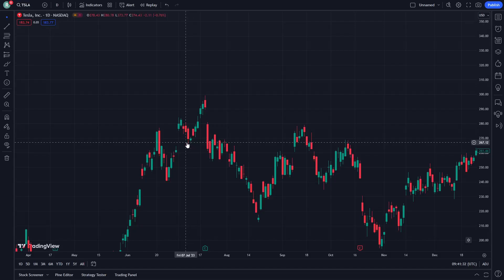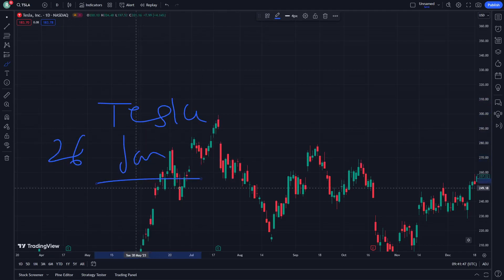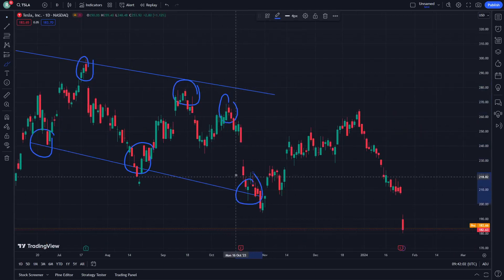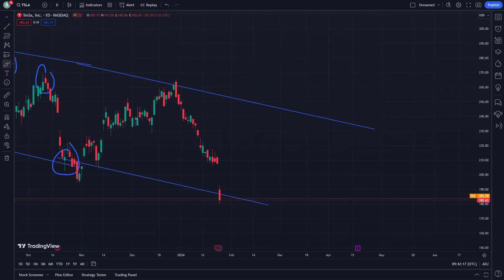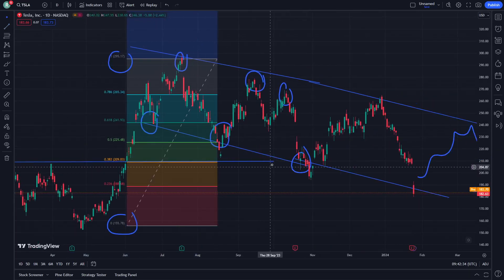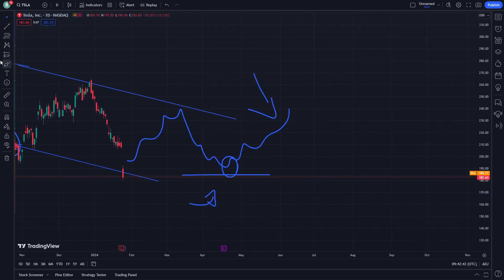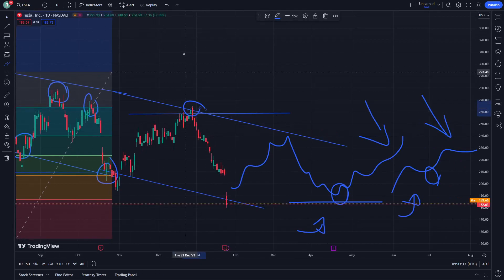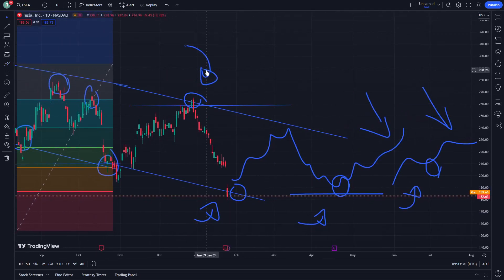TESLA Stock Price Prediction News Today 26 January - TSLA Stock